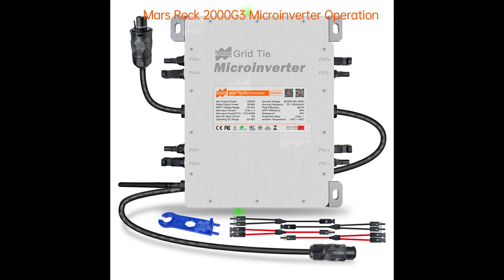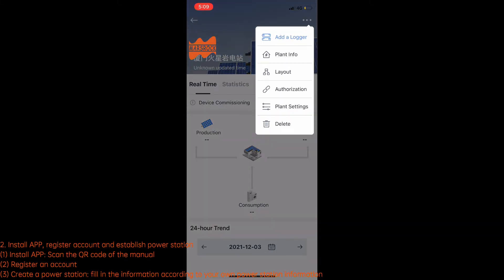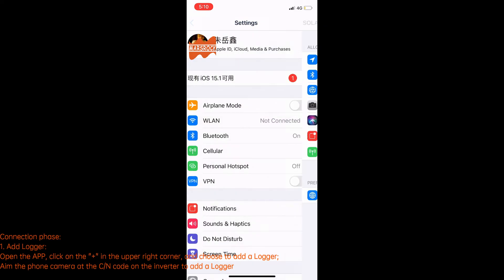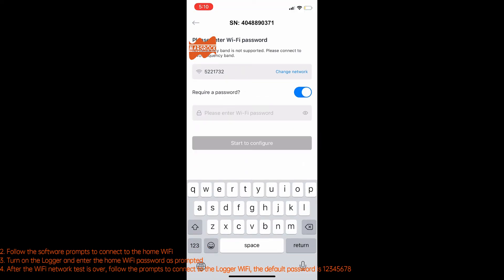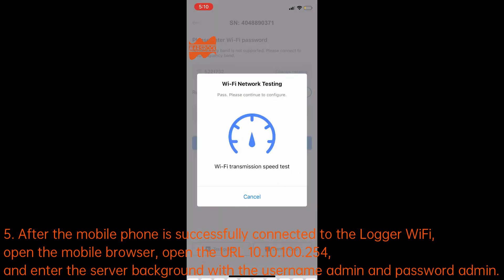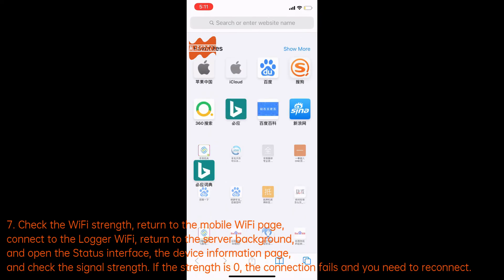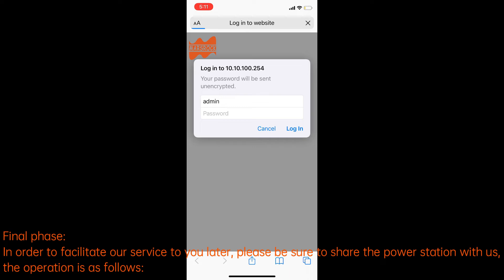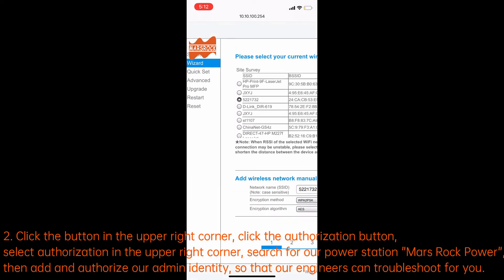The inverter 2000G3 Operation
INMETRO 4MPPT 2000W Solar Micro Inverter IP67 On Grid Tie Inversor Converter 230V With Built-in WiFI For 450W 500W Solar Panel